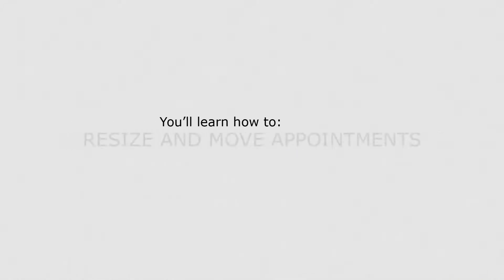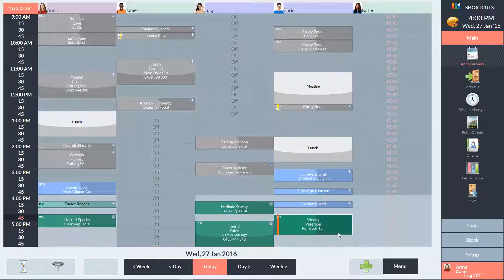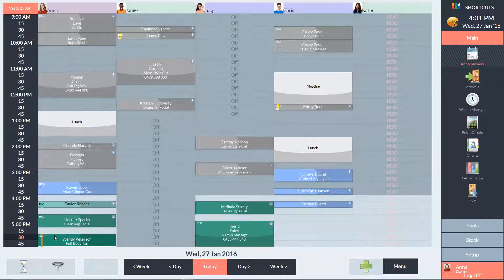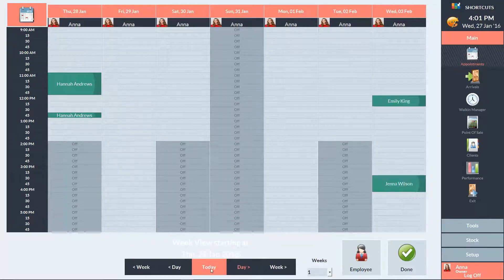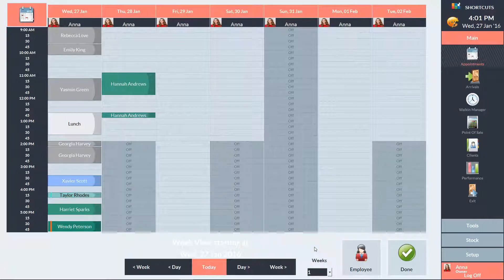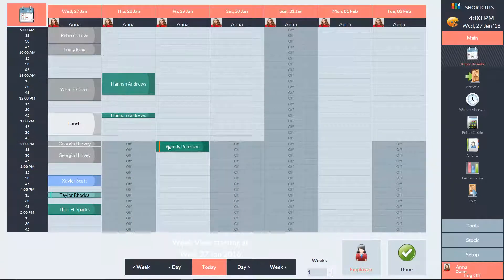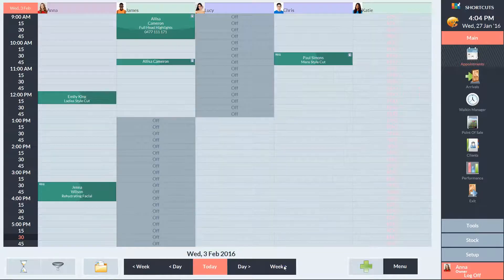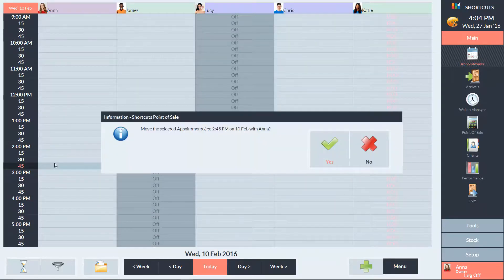Shortcuts - Resizing and moving appointments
This video demonstrates how to resize and move an appointment in Shortcuts.